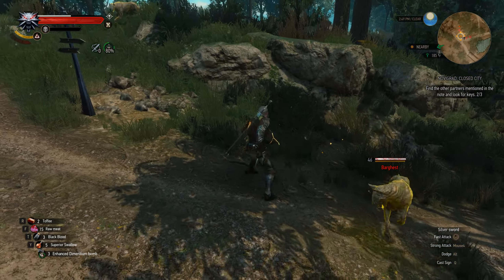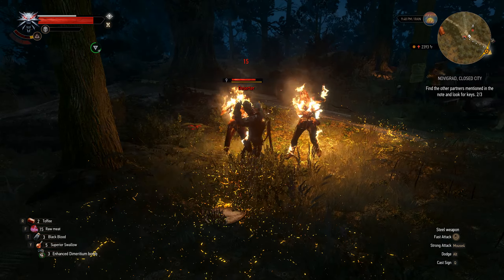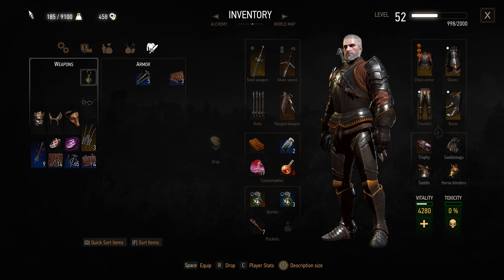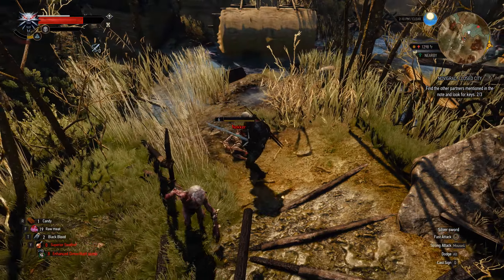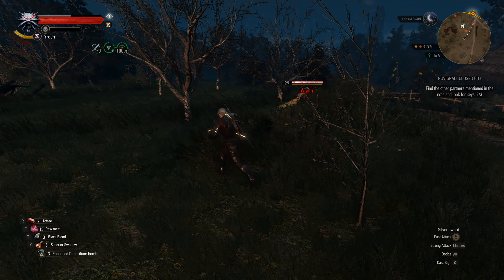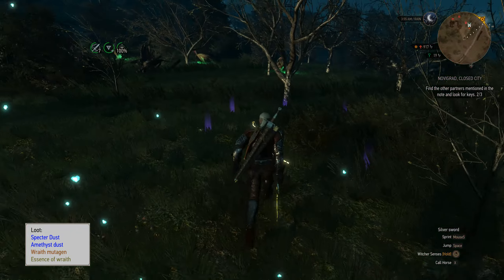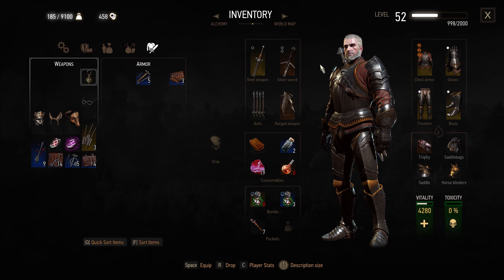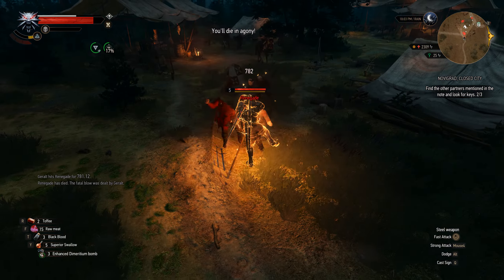The Witcher 3 - Best Mods to Use in 2021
The Witcher 3. Best Mods for the witcher 3 in 2021! In this video I go over my nine personal favorite mods to use when doing a playthrough of the witcher 3 and hopefully uou can use these mods and ehance your witcher 3 experience to its maximum potential! If you enjoyed the video or found it helpful you can thank me by leaving a like on the video and subscribing to the channel and other than that have a great day assassins!!

(Feel free to join where you can discuss games or play with me in co-op subscriber live streams or videos)